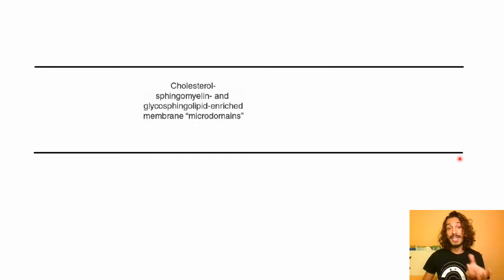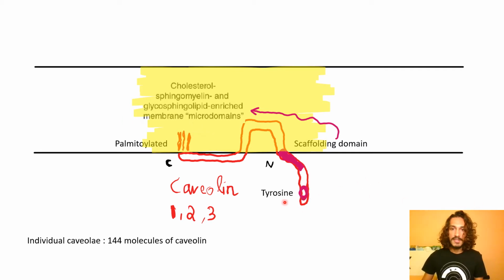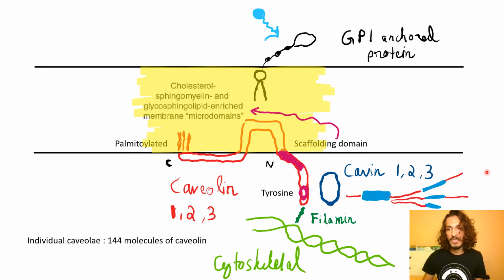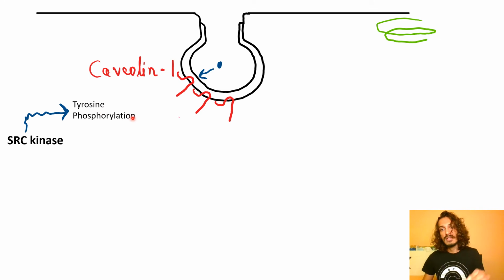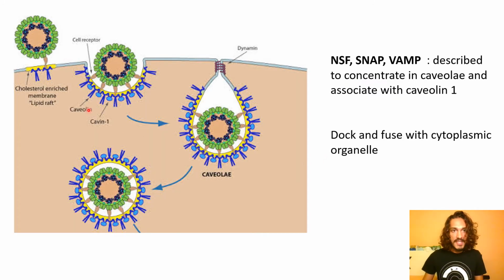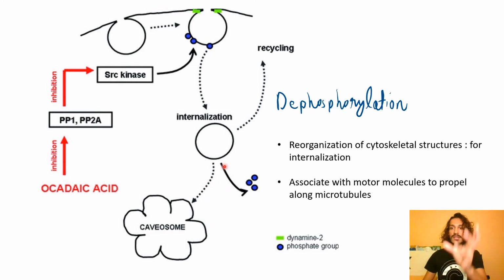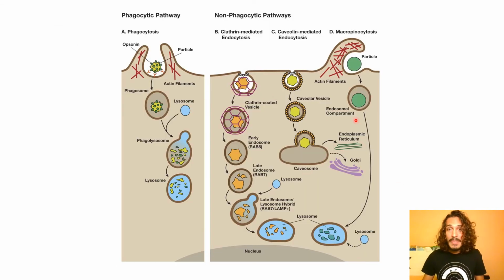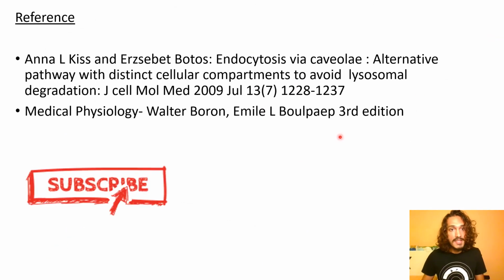Caveolar vesicular transport : Advanced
Detailed description of caveolar vesicular transport for medical students
Diagrams from:
-Anna L Kiss and Erzsebet Botos: Endocytosis via caveolae : Alternative pathway with distinct cellular compartments to avoid  lysosomal degradation: J cell Mol Med 2009 Jul 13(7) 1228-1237
-Medical Physiology- Walter Boron, Emile L Boulpaep 3rd edition